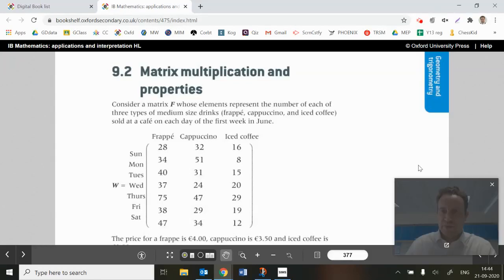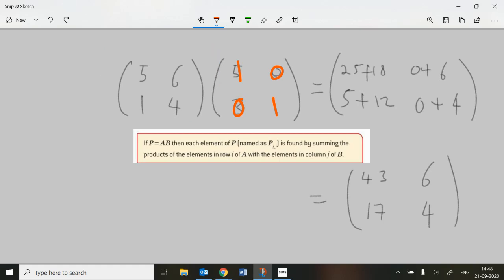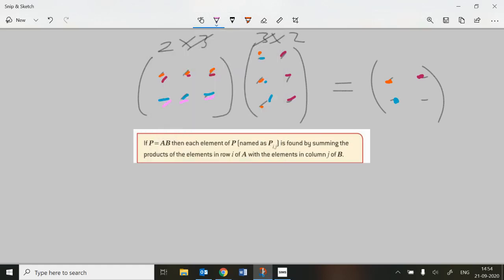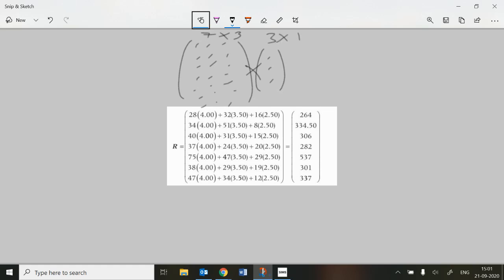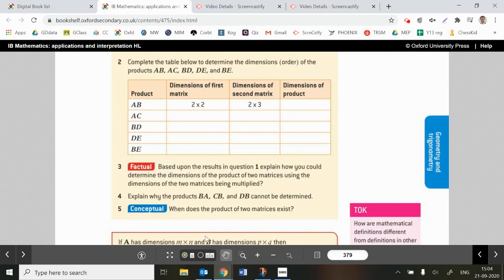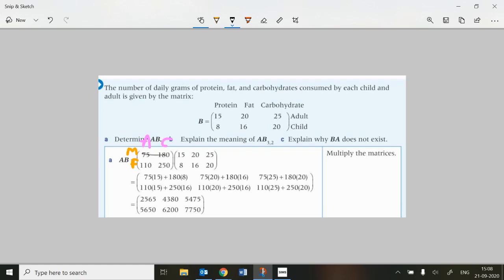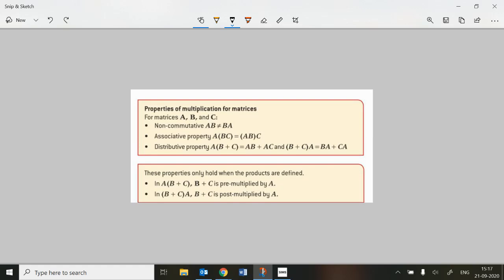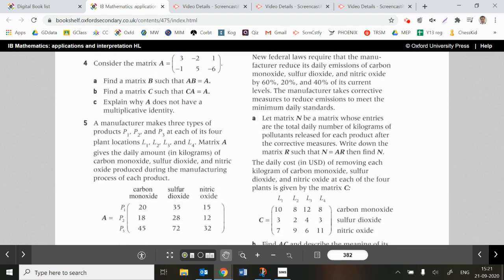Ex9B: IB HL AI Maths, Oxford, Unit 9; multiplying matrices in context (GTU)